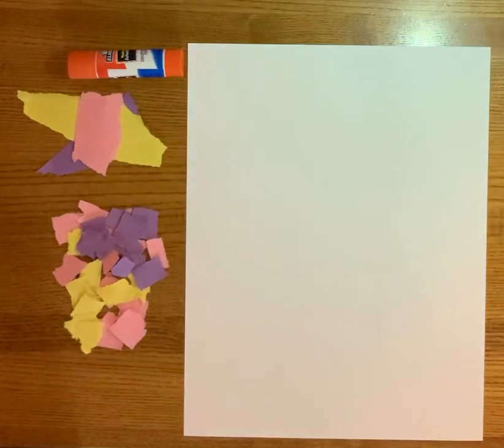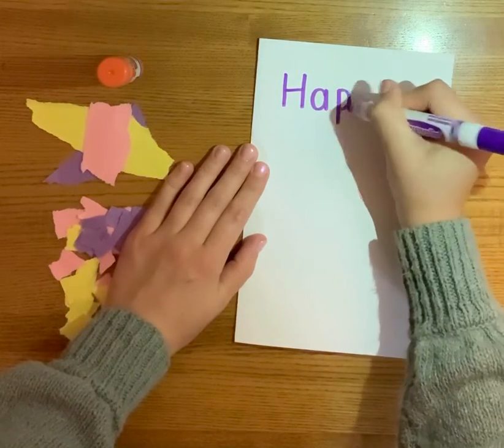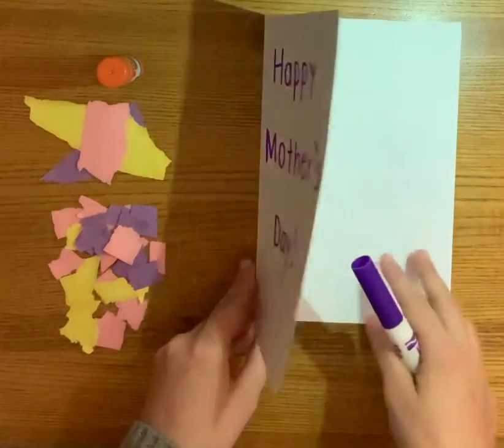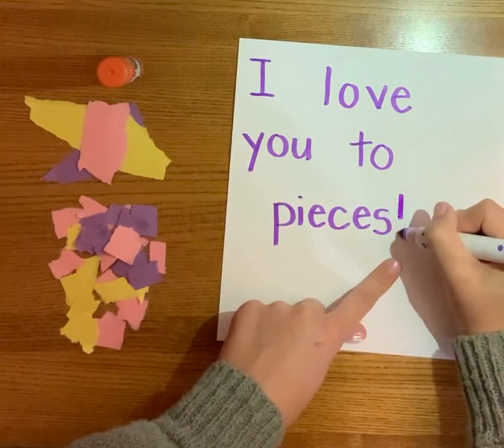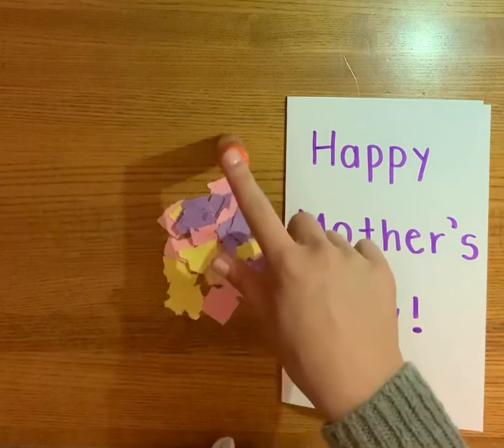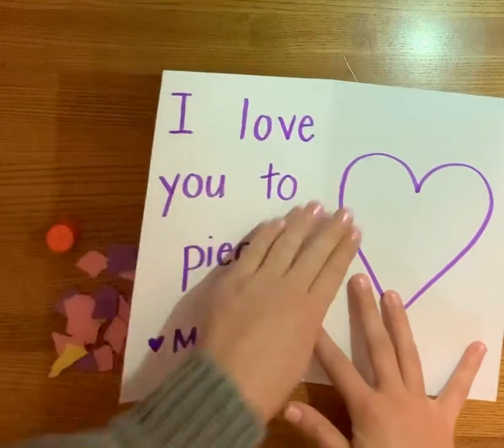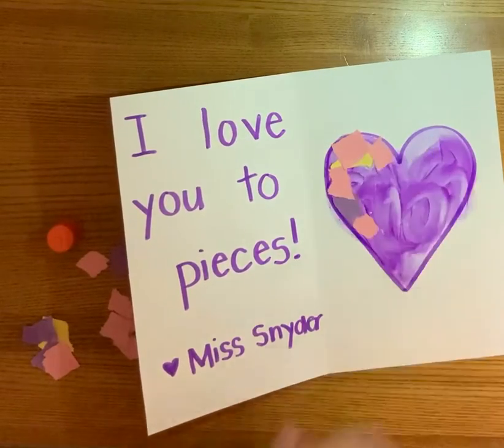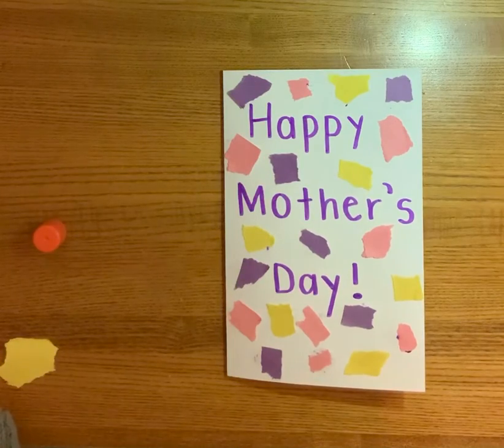Mother’s Day Card